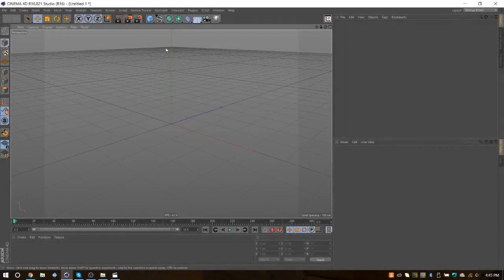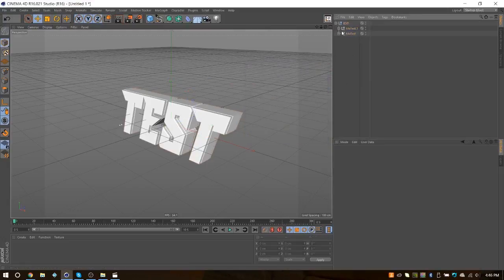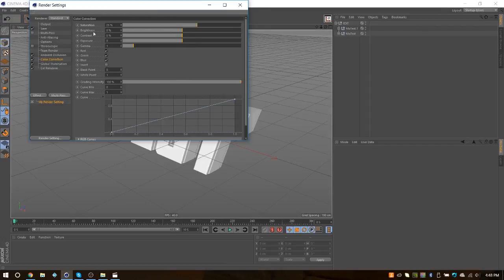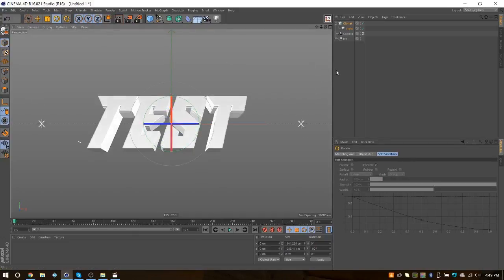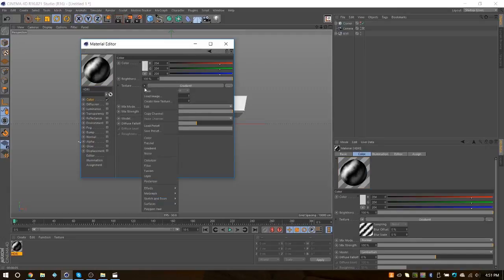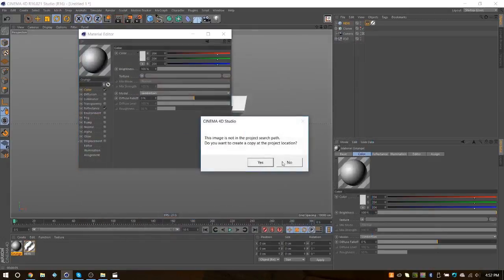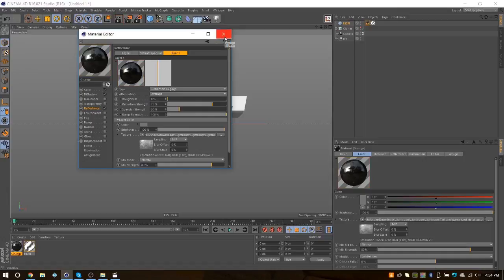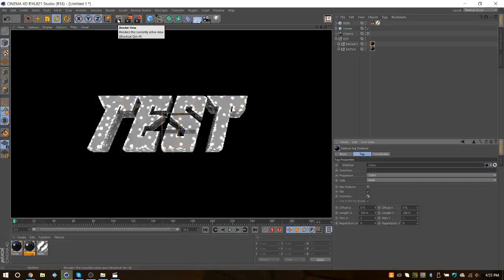How to make a Grunge lightroom in c4d (Vote for next tut in desc)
♥ Likes & Comments are always appreciated ♥

• Song/Music →
First Song: Twenty One Pilots - Heathens (Keary x Pucky Bootleg)
Second Song: Birdy - Skinny Love (Vanic Remix)
Third Song: Paris Blohm - Into Dust (feat. Elle Vee)
• Lights & Mats → ONE GUESS
• Font → ONE GUESS

We're here to have a good time. Thanks everyone, and enjoy ♥

Under The Copyright, Designs and Patents Act 1988. I Have Full Permission To Prevent You From Using Any Of My Work With The Exception Of Payment For My Work, If This Is Breached I Can And Will Terminate My Copied Work From The Channel/Channels In Question, And Will Also Terminate The Channel/Channels In Question. Thank You.